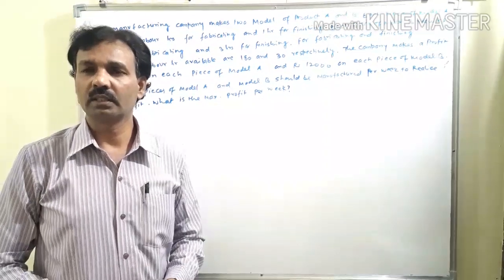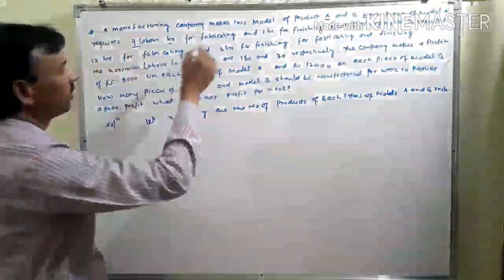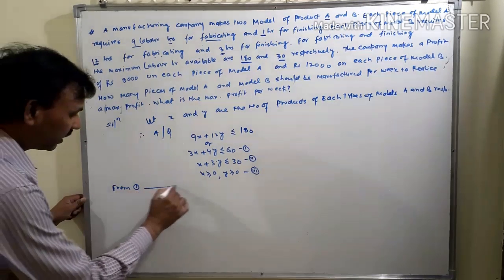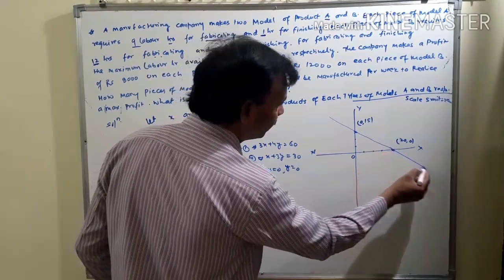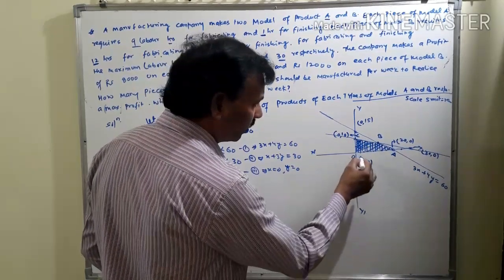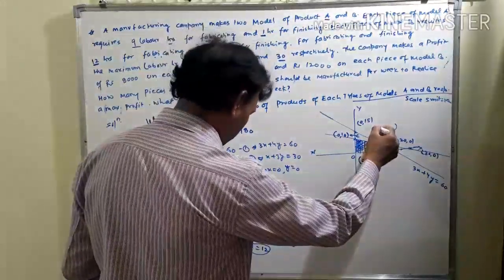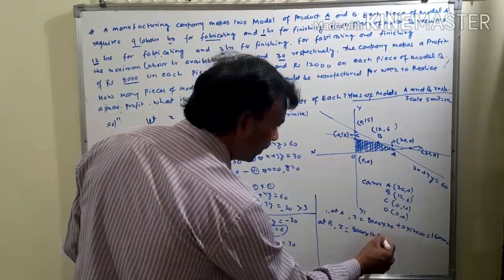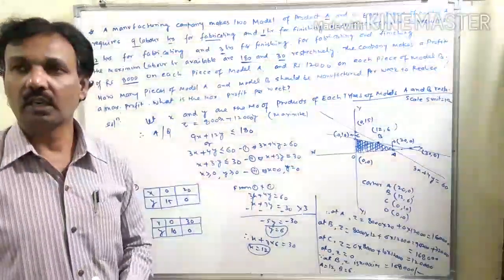CLASS XII MATHS NCERT: NUMERICAL PROBLEM RELATED TO MANUFACTURING PROBLEMS: LINEAR PROGRAMMING